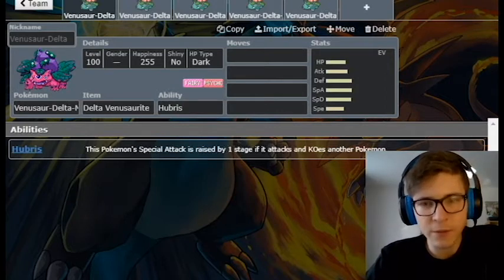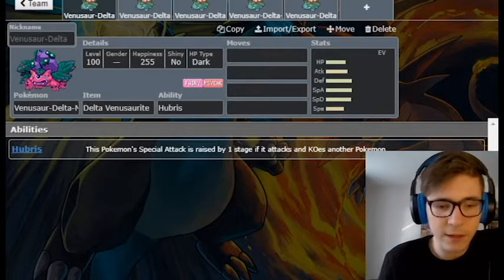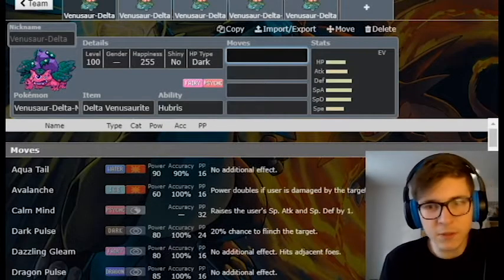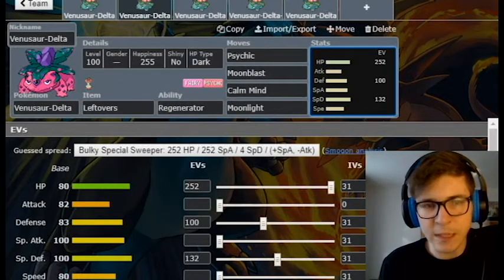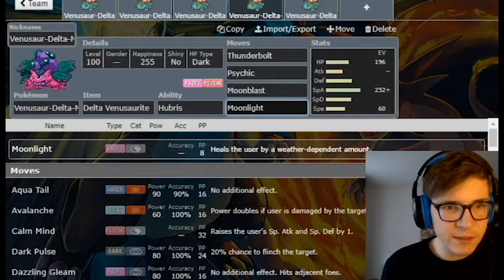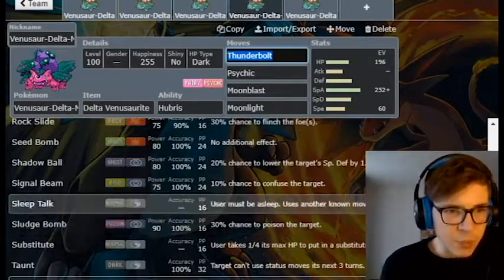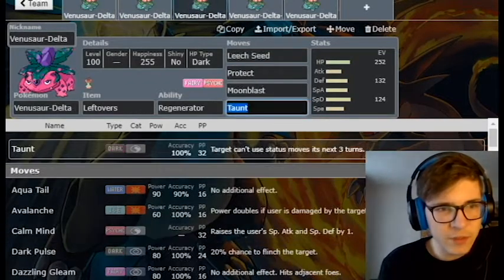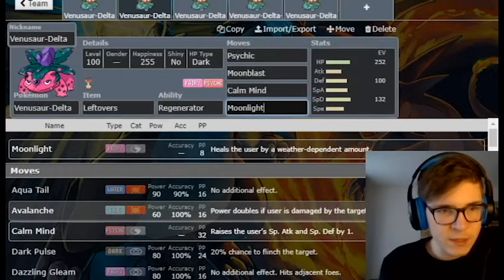Pokémon Delta Analysis: Delta Venusaur